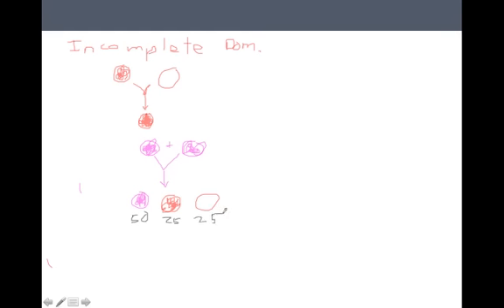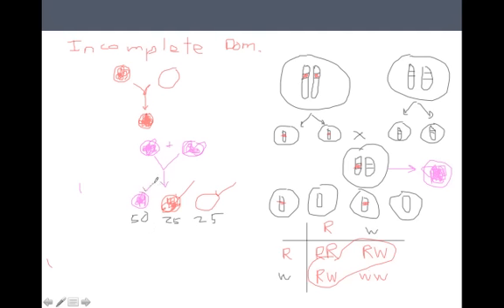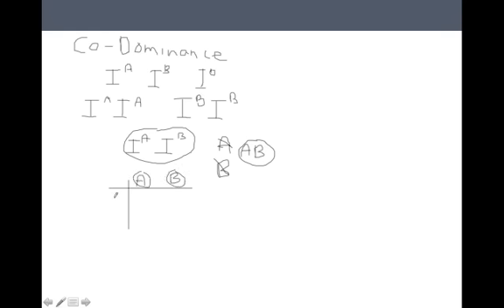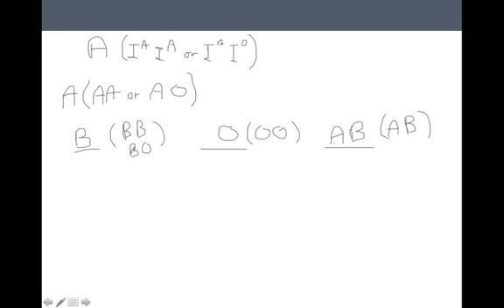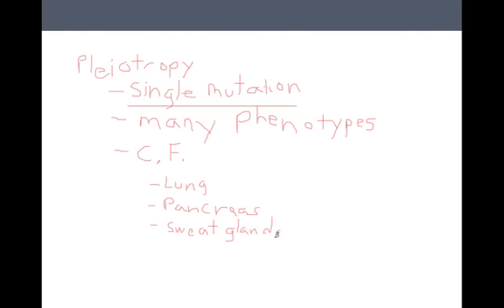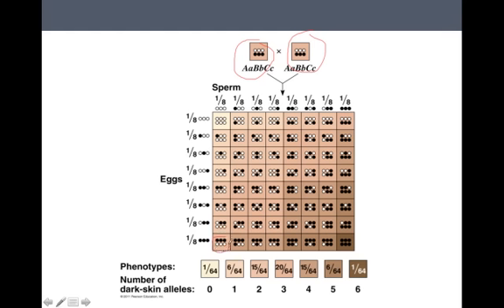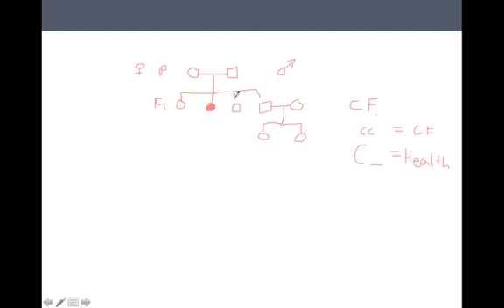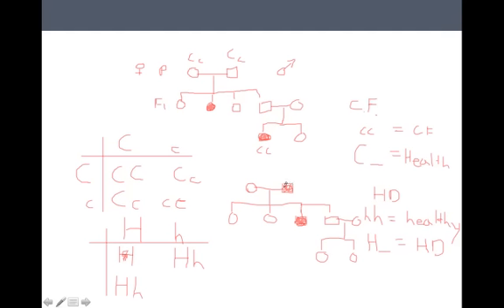Day 23 Chapter 14 Obj 3 Alternatives to Mendel's Predictions